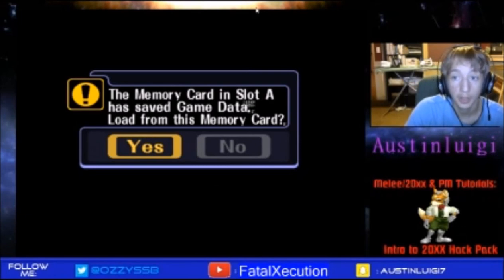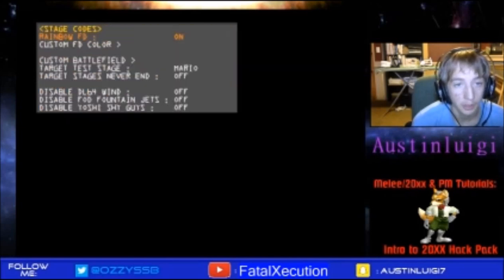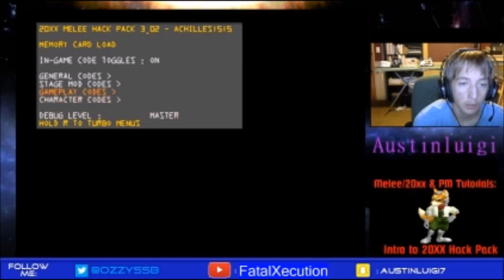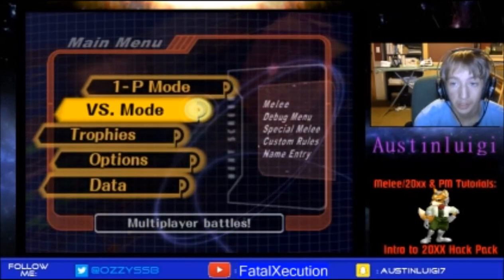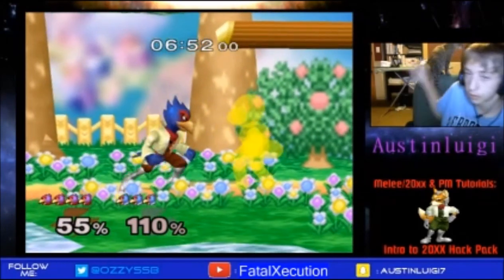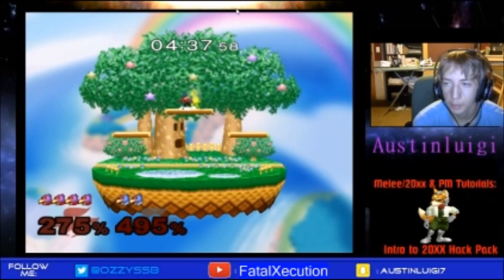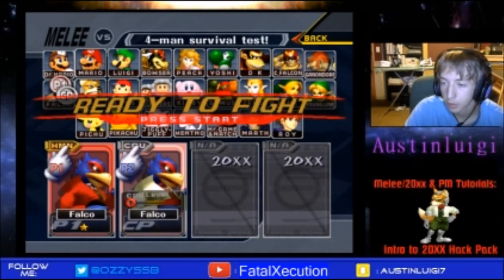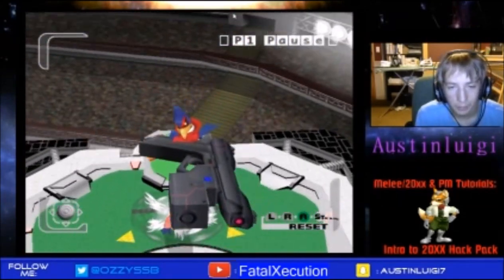Intro to 20XX Hack Pack: Melee/20XX/PM Guides/Tutorials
This is Austinluigi! This is my first time on Fatal Xecution and I'll be making tons of great videos like these to help you learn competitive Smash! In no way am I the best at this game, I just thought I could give new players a few pointers so they can enter the competitive scene. If my videos don't work for you, you can always try someone else, but I hope I am helping!